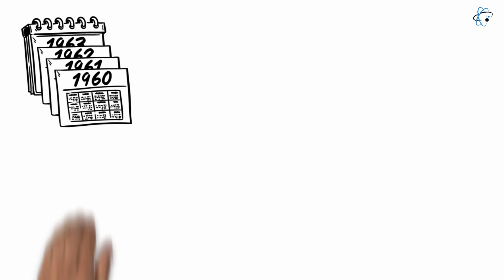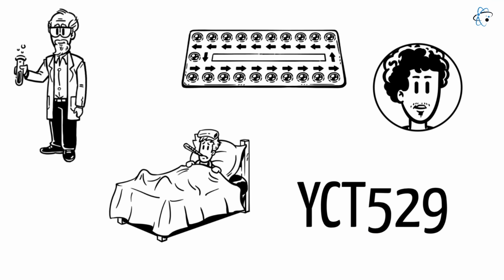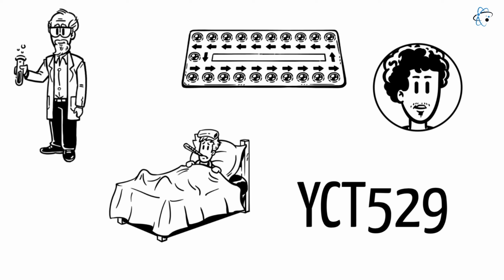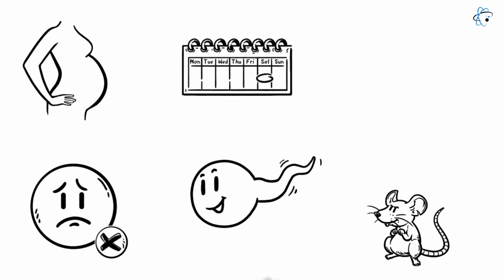No More Condoms: A Birth Control Pill for Men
Welcome to the Natural Applied Sciences channel. On this channel you will find short animated videos about chemical and scientific topics, which will be explained as simple as possible.

Todays video is about birth control pills for men.